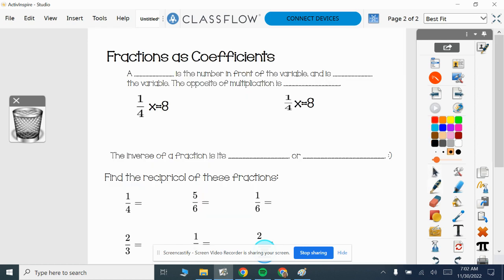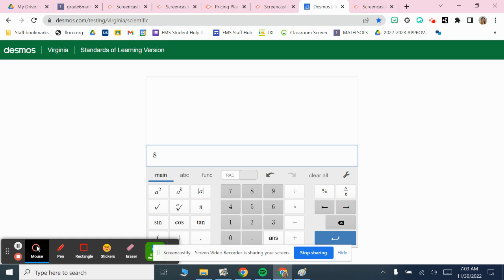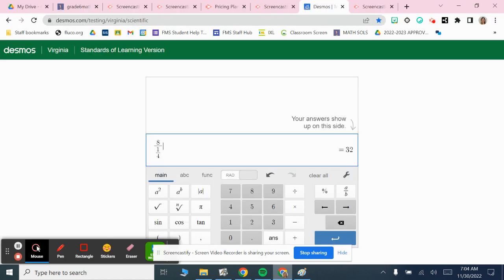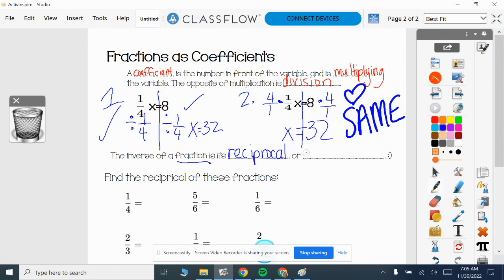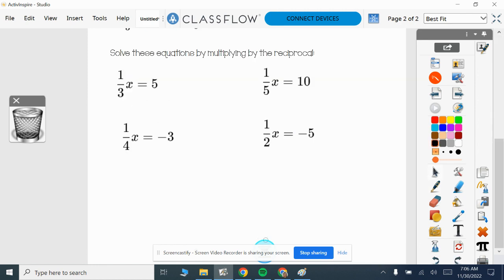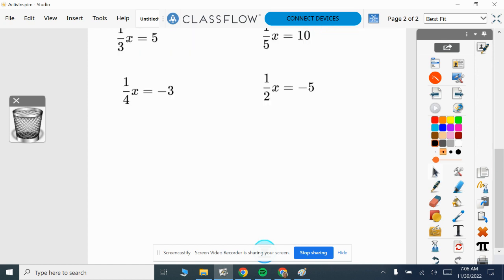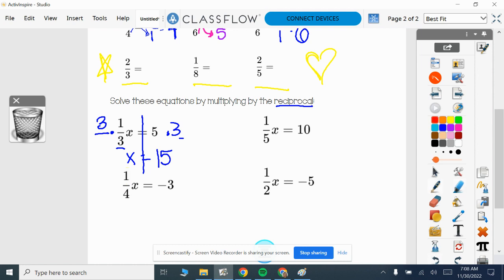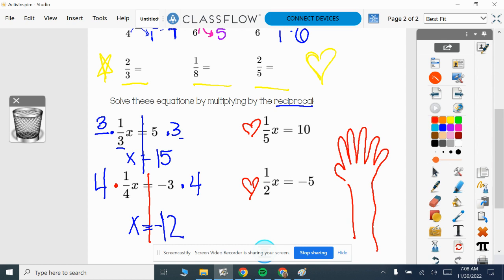Fractions as Coefficients